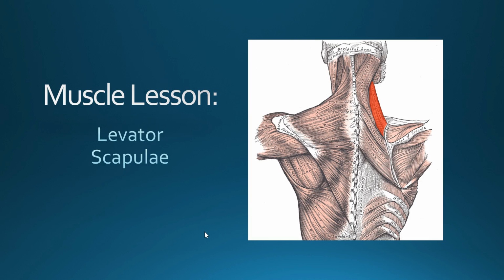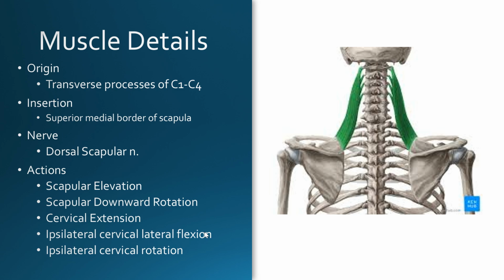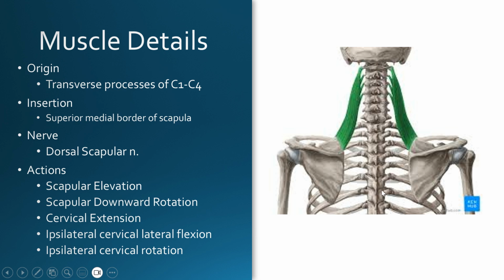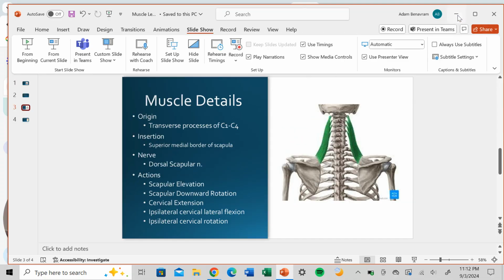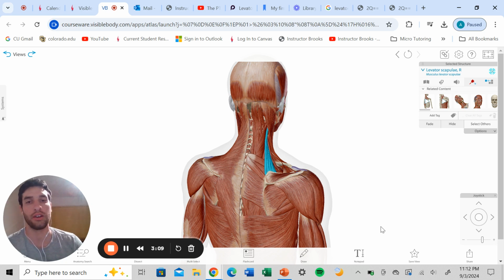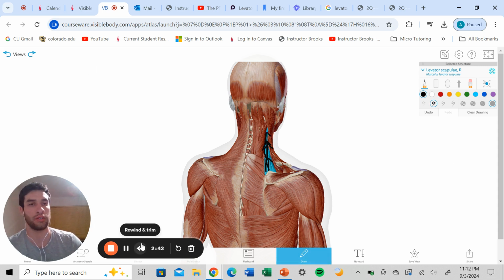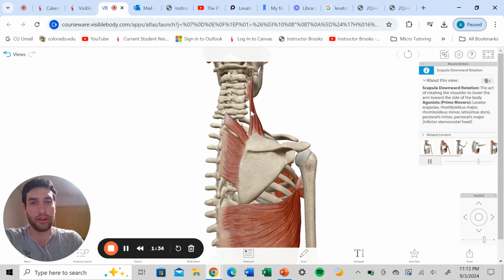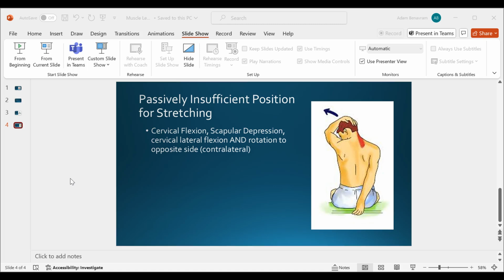Muscle Masterclass: Levator Scapulae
Reference